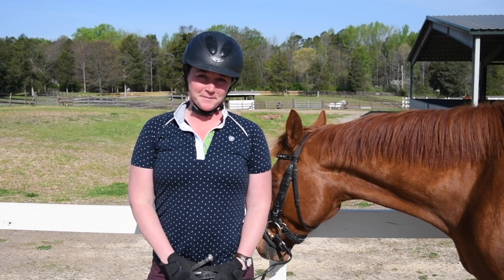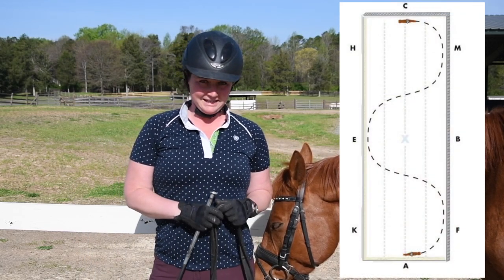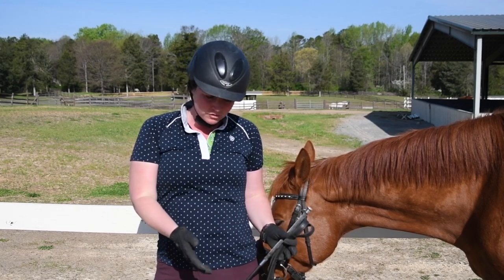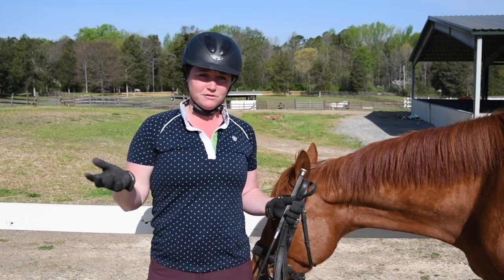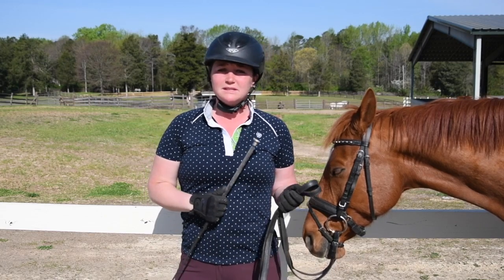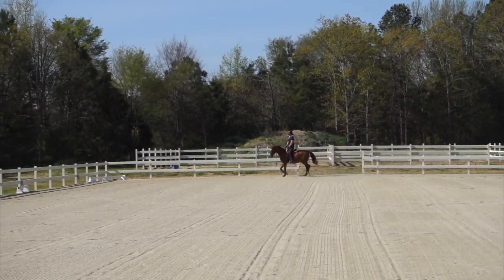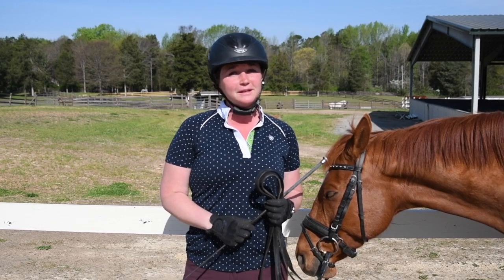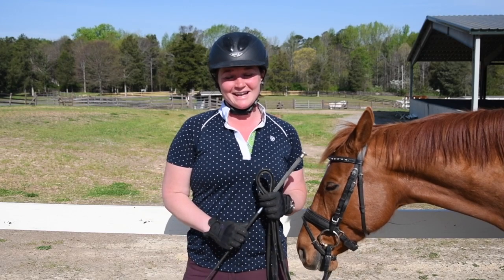How to ride a correct 3 loop serpentine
How to ride a correct 3 loop serpentine is an exercise in first level test in the trot and in second level in the canter. Riding a correct 3 loop serpentine shows suppleness and equal bending. A correct 3 loop serpentine consists of 3 half 20 meter circles. In order to ride a correct 3 loop serpentine, make sure NOT to ride into any corners of the arena. Show a clear change of bend in your horse when crossing over the center line. A correct 3 loop serpentine will showcase your horse's uniform concavity from his poll to his tail.  Riding a correct 3 loop serpentine is also a great warm-up exercise!